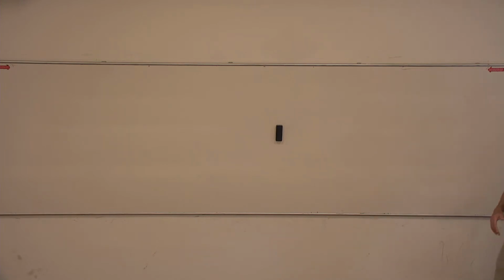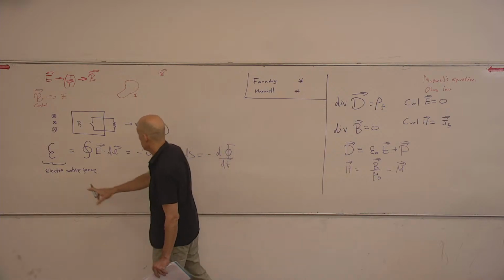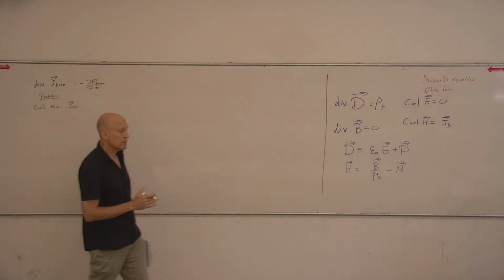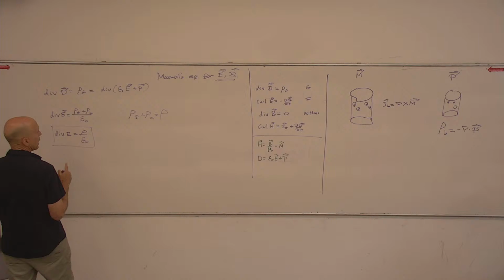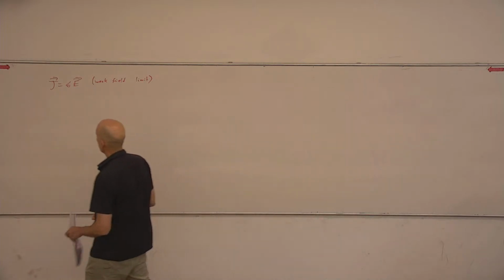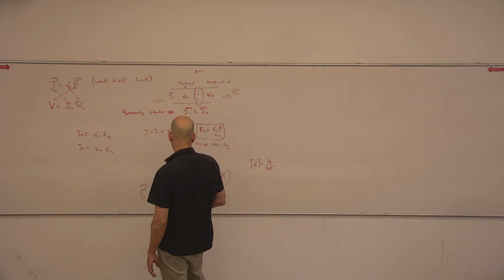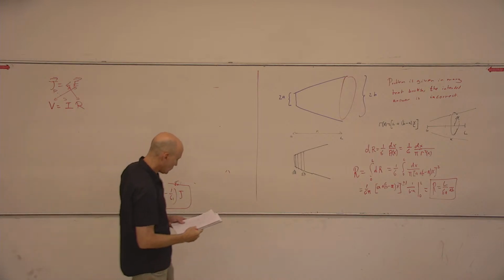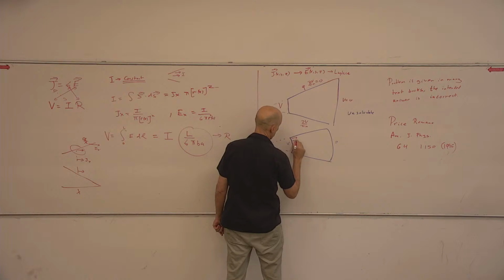תורת השדה האלקטרומגנטי- הרצאה 8